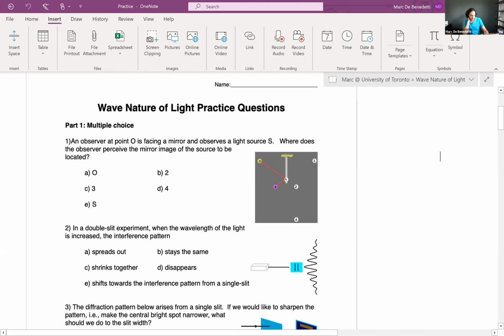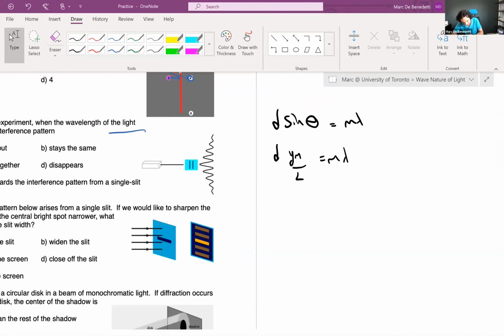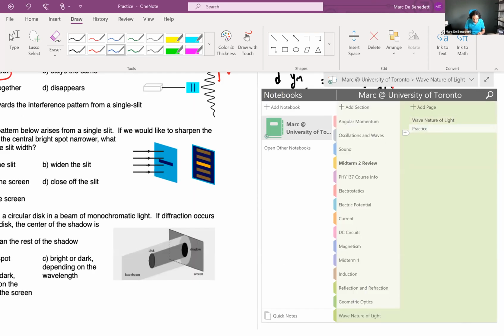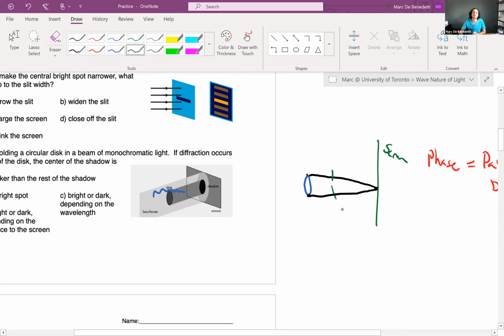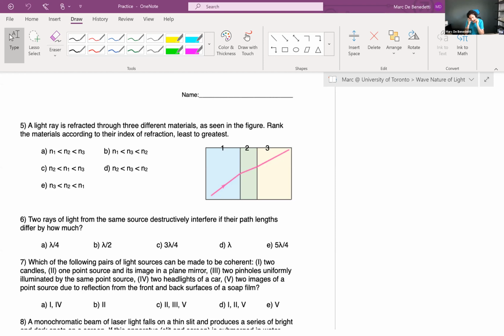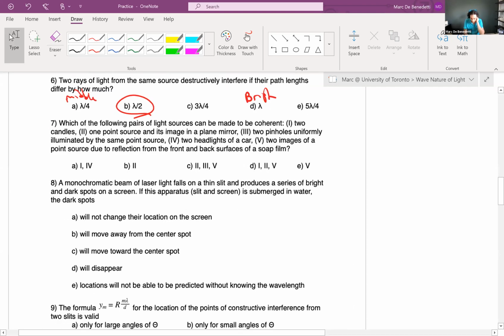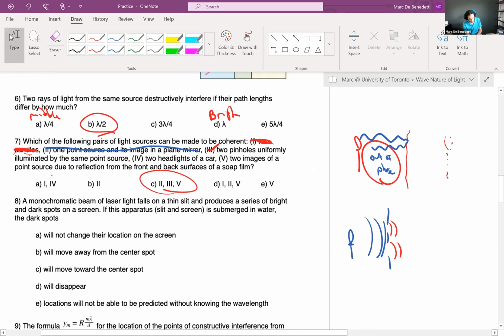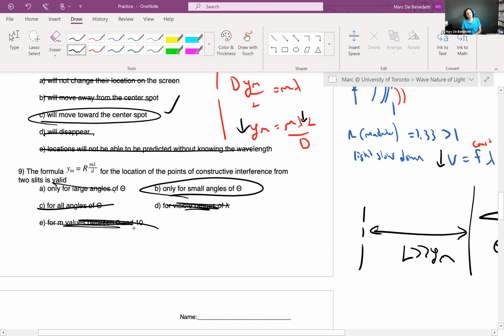Wave Nature of Light - Practice Problems (PHY137)